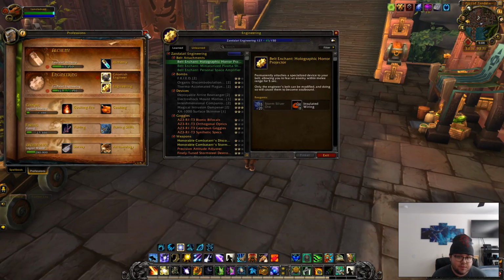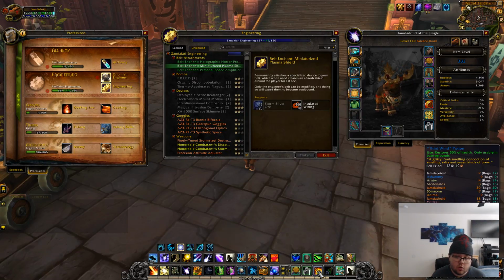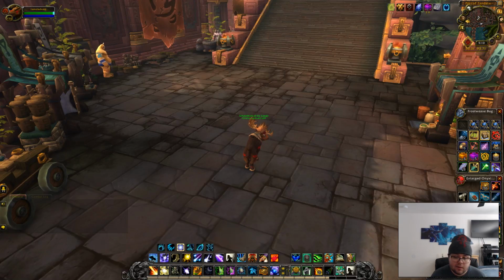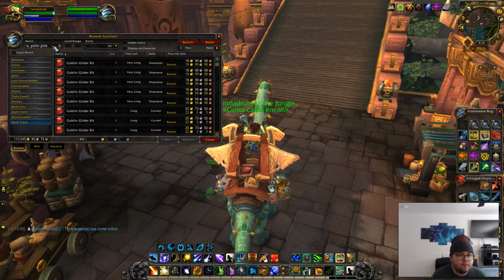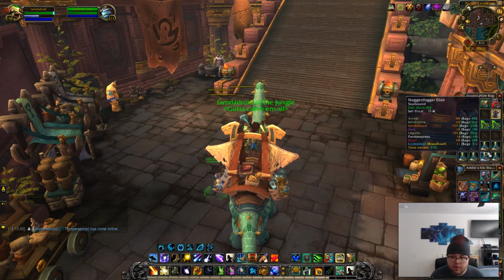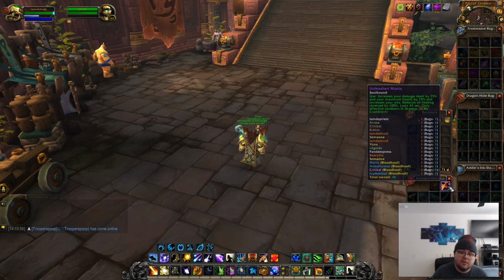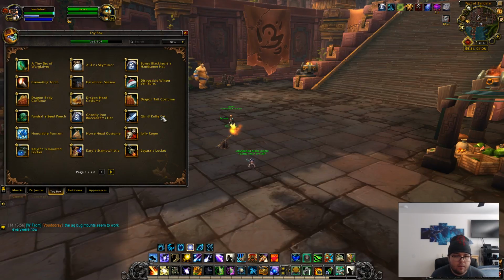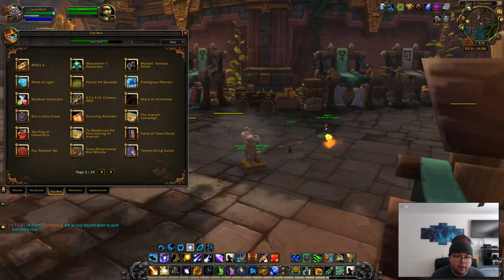Toys and potions that help me in pvp {world of warcraft}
stuff I get asked about a lot so here you all go